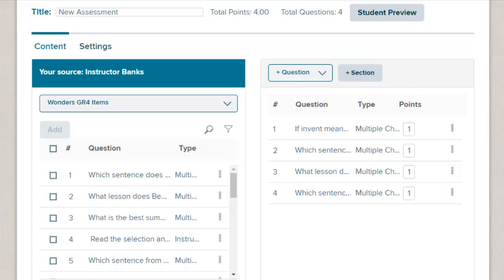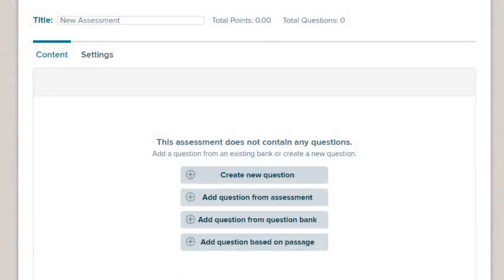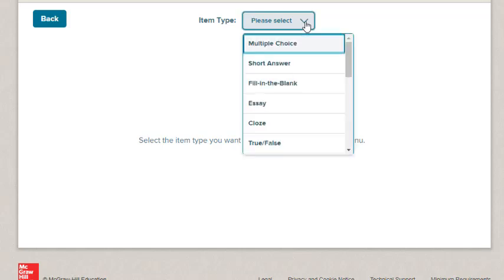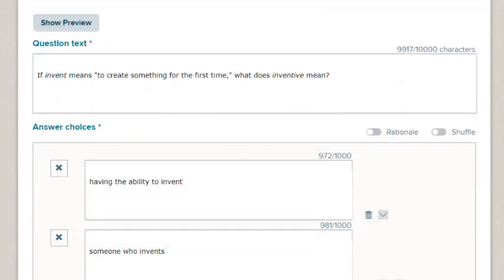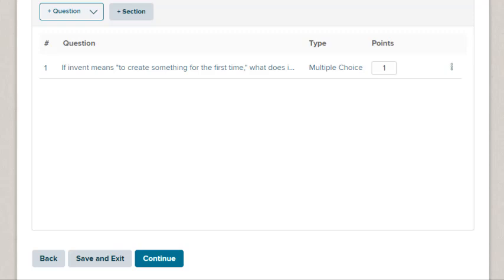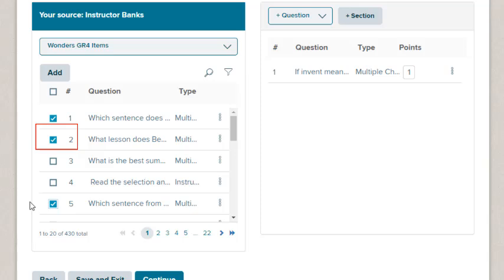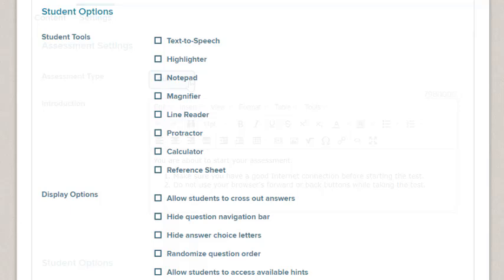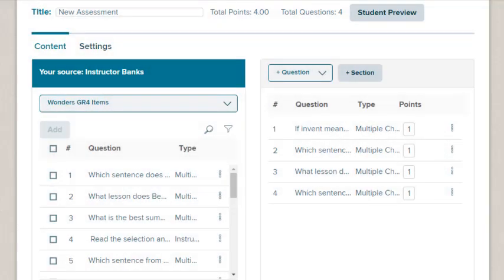Wonders 2020 - Create a New Online Assessment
This video explains how to create a new assessment.